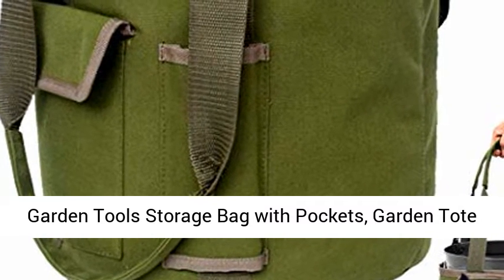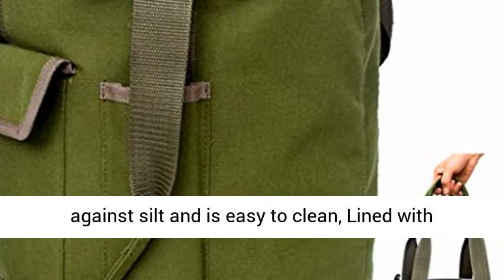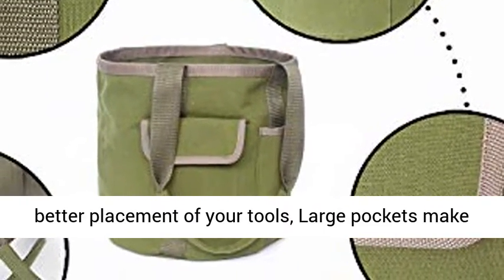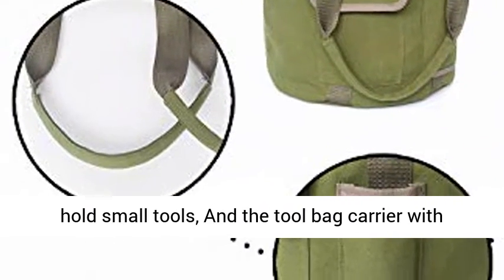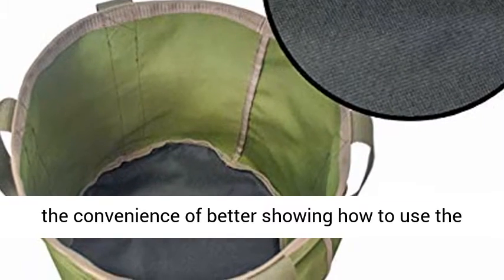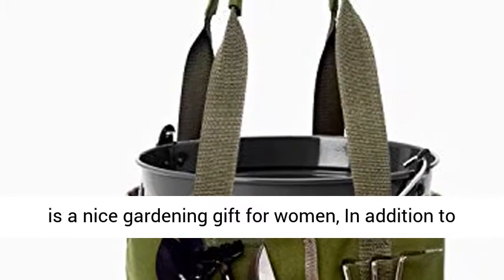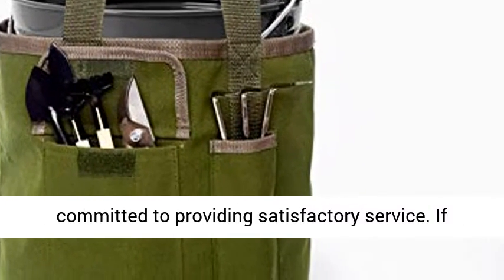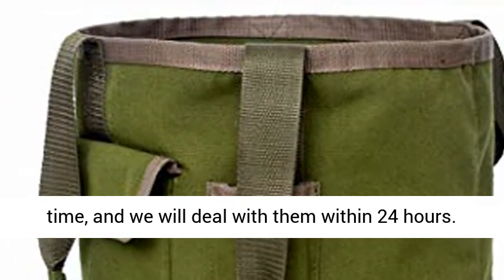Garden Tools Storage Bag with Pockets, Garden Tote Canvas, Garden Tool Set,Kit (Bucket Bag)-Overview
1. QUALITY MATERIALS: The gardening tool tote is made of canvas, which is strong and durable, works well against silt and is easy to clean, Lined with comfortable soft fabric
2. MORE DETAIL: The garden tool tote have a big bag with two tool pockets for better placement of your tools, Large pockets make it easy to hold large tools and also to hold grass seeds and fertilizer, Small pockets on the side hold small tools, And the tool bag carrier with comfort grip handles, very easy to carry
3. INSTRUCTIONS: Our garden tool bag does not come with tools, The tools in the picture are just for the convenience of better showing how to use the products, It can carry almost any common garden gadget
4. WIDE RANGE OF APPLICATIONS: The tool bag is a nice gardening gift for women, In addition to being used as a home garden kit, It’s suitable for gardeners, and also can be used as herb garden kit indoor and more
5. QUALITY ASSURANCE: We are committed to providing satisfactory service. If any non-human problems occur within 12 months, we will refund to you. Thank you.

Best Reviews

Garden Tools Bucket Bag with Pockets Garden Tote Canvas, garden tools bucket organizer, garden tools organizer, Apollo garden tool apron bucket, garden organization, Prepper Potpourri, Canvas, garden gadgets, really cool garden stuff, smart garden gadgets, top best garden gadgets, gardening tools, garden inventions, organizing garden tools, tool bag, Fiskars garden bucket tool caddy, 5 gallon bucket tool organizer